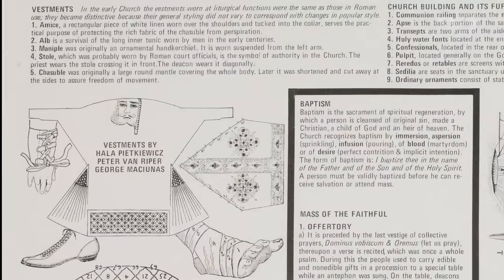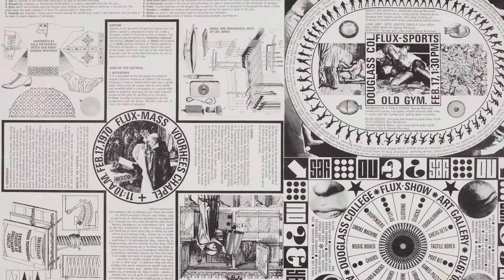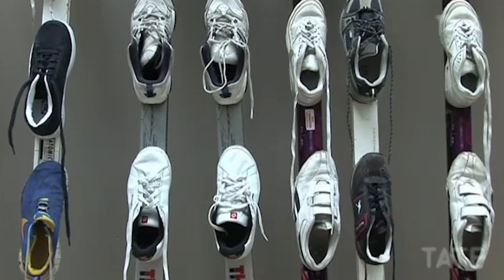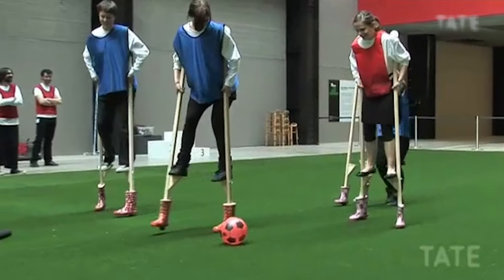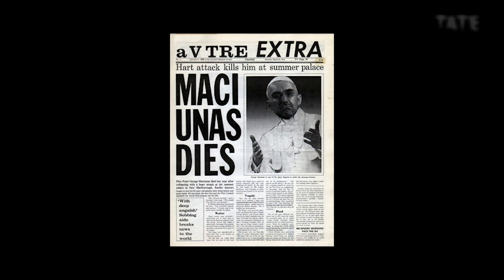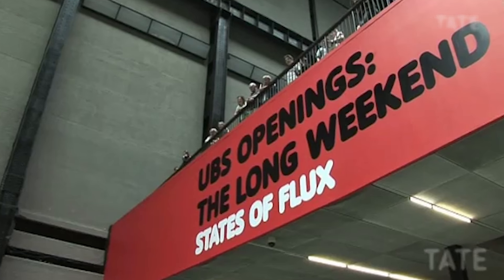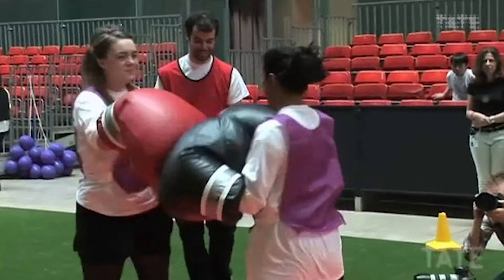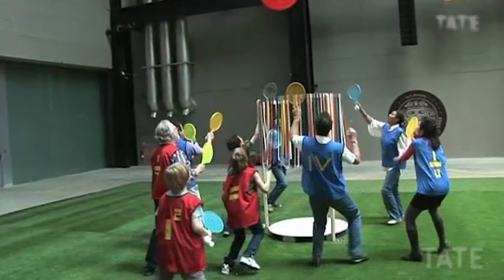An Introduction to Performance Art | TateShots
Performance art relates to artworks that are created through actions performed by the artist or other participants, which may be live or recorded, spontaneous or scripted.

In the 1960s, performance was seen as fundamentally different from the art that could be collected or shown by art museums. It was live and ephemeral, challenging traditional notions of art.

But today performance has come to be seen as more a set of strategies available to contemporary artists, one that is not inherently different from other art forms and not at all beyond what a museum can and should show.

Now an accepted part of the visual art world, the term has since been used to also describe film, video, photographic and installation-based artworks through which the actions of artists, performers or the audience are conveyed.

Funded by The Arts and Humanities Research Council, this film reflects the ideas of the online publication 'Performance at Tate: Into the Space of Art' (Tate Research 2016)

'Performance at Tate: Into the Space of Art' explores how concepts of art have changed in relation to recent shifts in artistic production and how artists have responded to the possibilities offered by museums.

The project offers essays and case studies, and publishes audio, films and videos, photographs, museum documents and reviews drawn from Tate's Archive, showing the richness and depth of the gallery's engagement with performance over half a century.